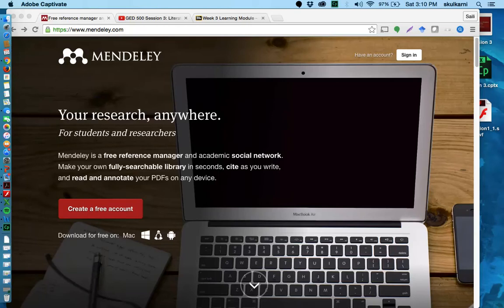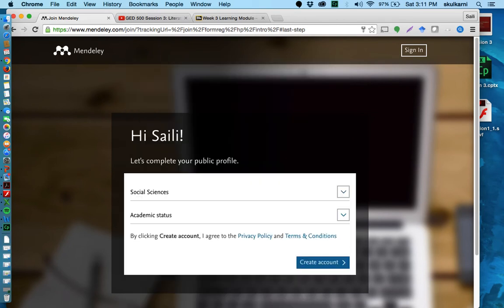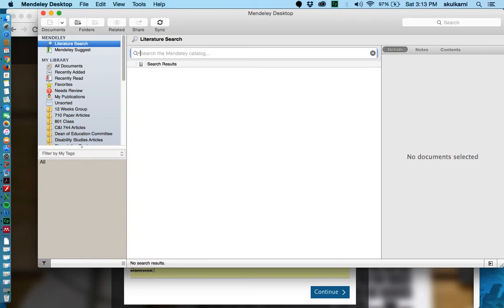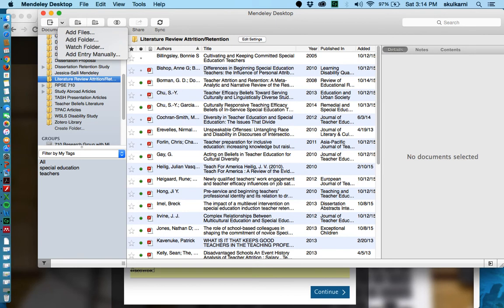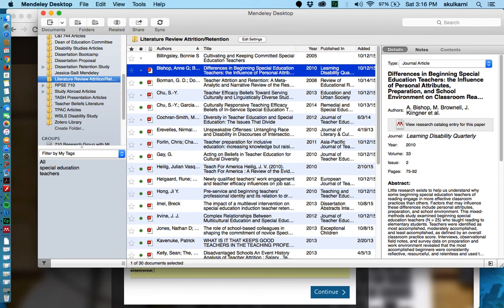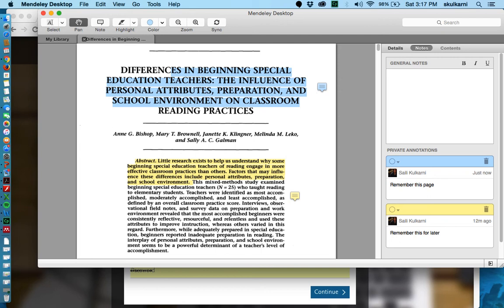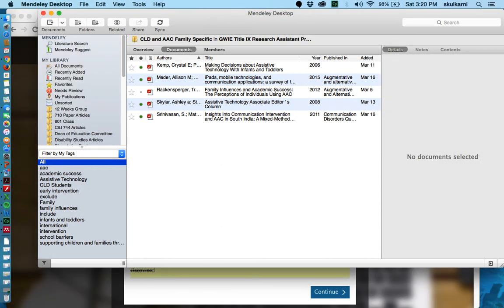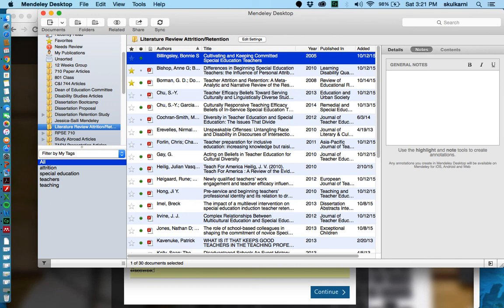Mendeley Reference Manager Demo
References Manager